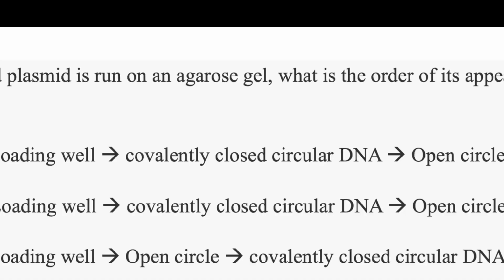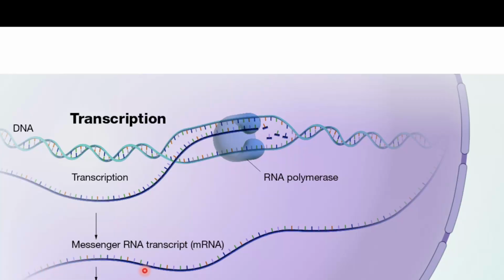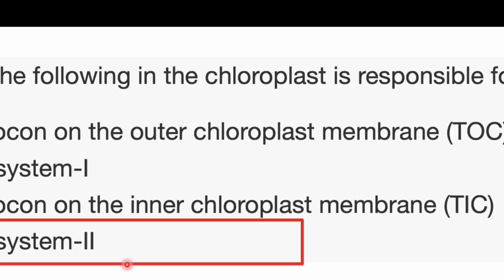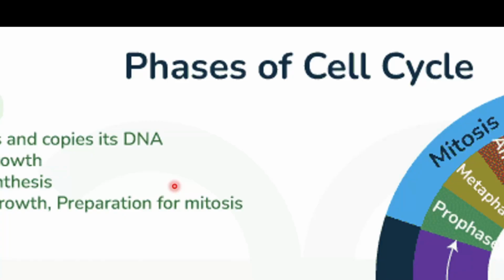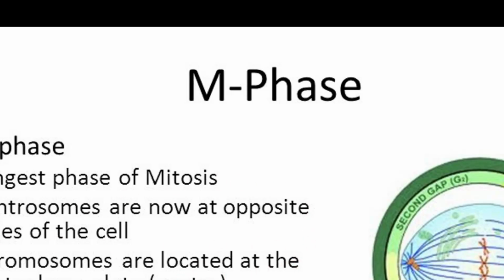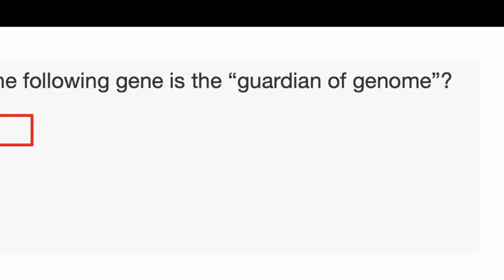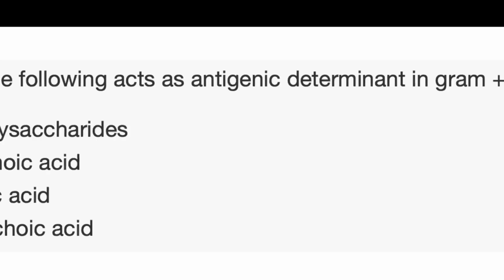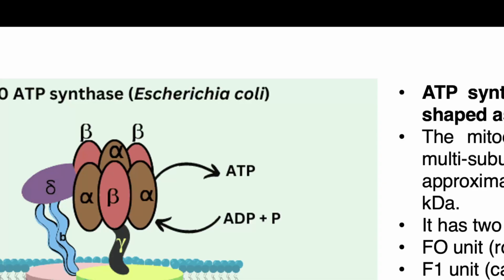NPTEL Basics in Biology Week 3